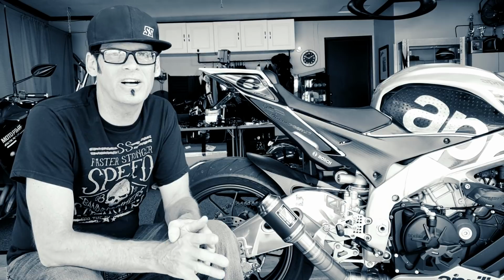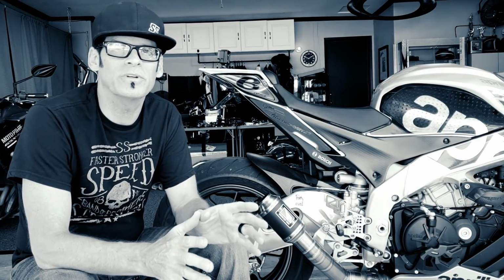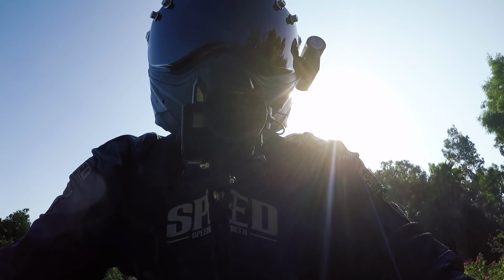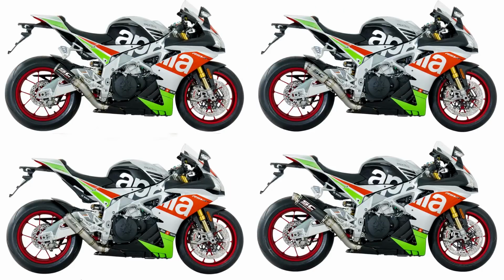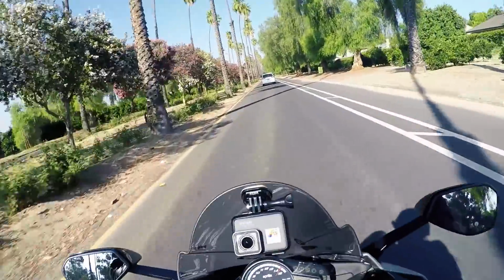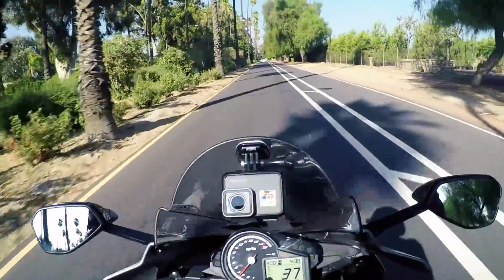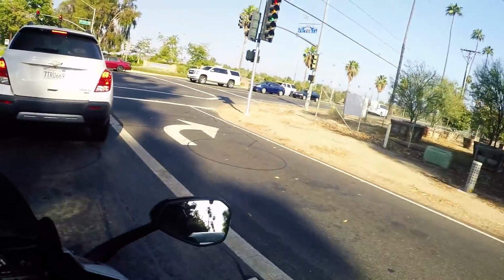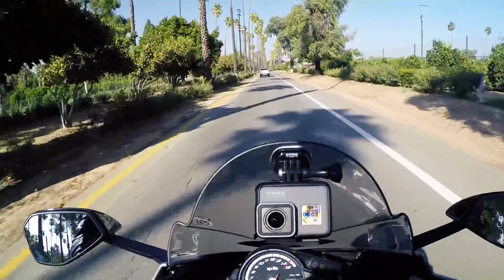How To Choose a Performance Exhaust for your Sportbike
An aftermarket exhaust if usually the first modification we do to our new sportbike. There's so many to choose from how do we decide.  Maybe this video will give you some vital insight in choosing your slip-on or full exhaust system.

Remember to hit that 🔔 for New Video Notifications